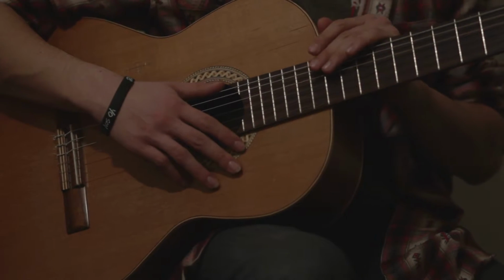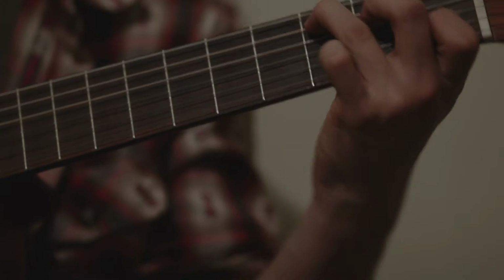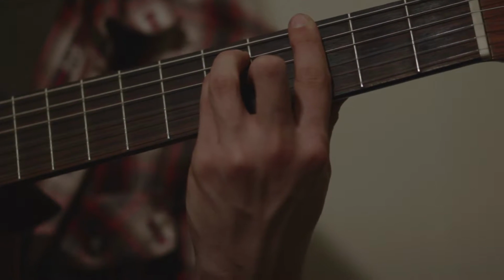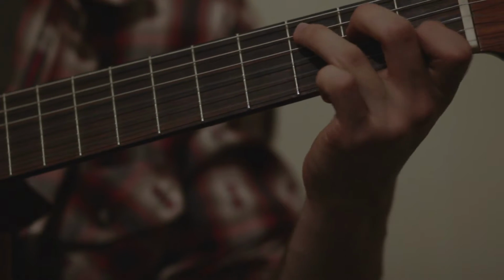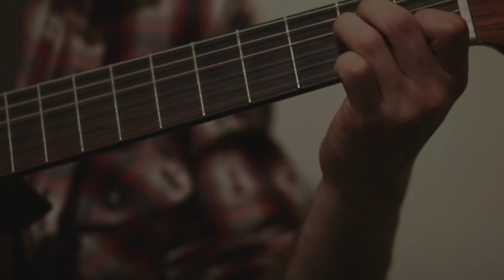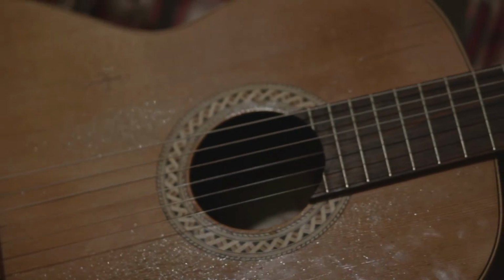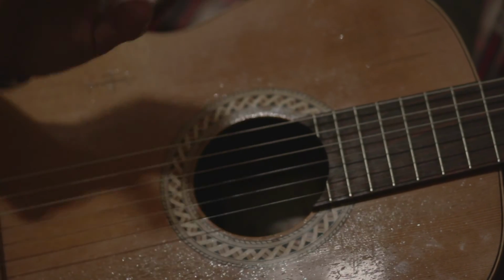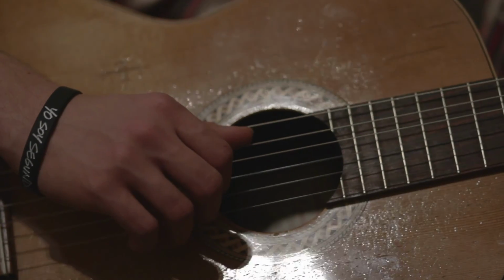Hey There Delilah Guitar Tutorial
A video showing you how to play an instrumental version of "Hey There Delilah" on guitar.